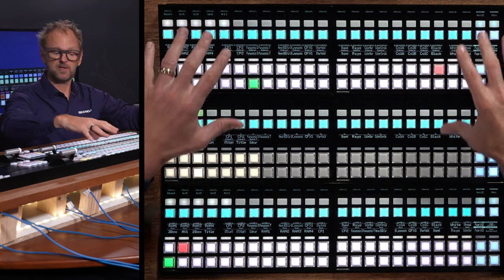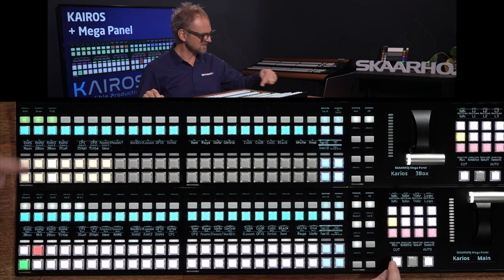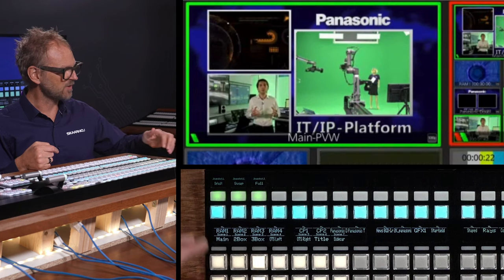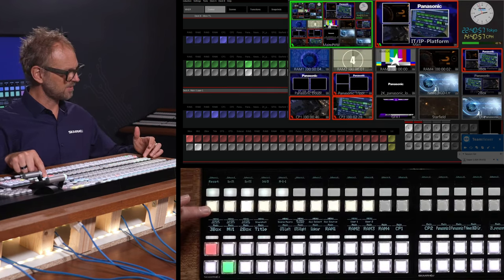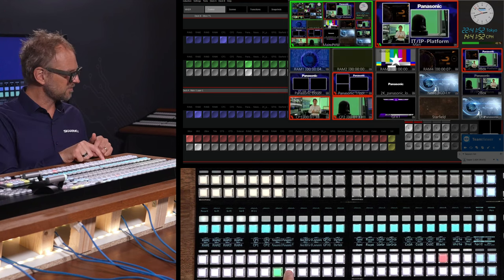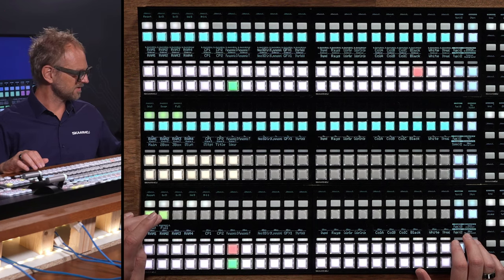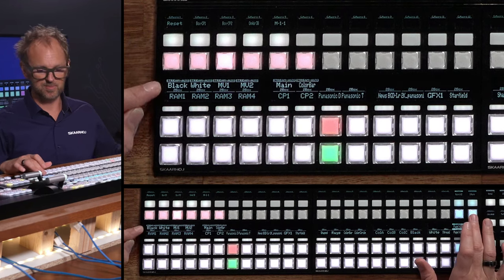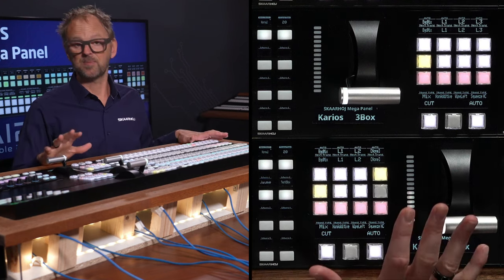SKAARHOJ Mega Panel for Panasonic KAIROS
Dive into the advanced functionalities and features of the slim Mega Panel, tailored for Panasonic KAIROS, in this in-depth video guide. Kasper, our expert, walks you through every aspect of this cutting-edge control panel, from basic setup to sophisticated operations, ensuring you harness its full potential to enhance your live production workflow.
Starting with an introduction to the modular design of the Slim Mega Panel, we cover the essentials of selecting scenes for the M/E rows, showcasing the intuitive nature of the system. The tutorial continues into the innovative feature of smart delegation, which simplifies the management of complex productions. We also explore the auxiliary source assignment row, a crucial tool for efficient live production management.
Further, the video provides a detailed explanation of executing transitions within the Transition Block, offering insights into creating smooth and professional cuts between scenes. An exclusive look into the Engineering Menu reveals the depth of customization and control available, allowing for fine-tuning of the system to meet specific production needs.
Concluding with practical advice and tips for users, this video is designed to equip you with the knowledge to effectively utilize the slim Mega Panel for Panasonic KAIROS. Whether you're a seasoned professional or new to the platform, this guide promises to elevate your production capabilities to new heights. Join Kaspers on this journey to mastering advanced live production control with the Slim Mega Panel.

0:00 Intro
0:50 The modular Slim Mega Panel
2:16 Choosing a Scene for the M/E Rows
3:06 Smart delegation
4:20 Auxiliary source assignment row
7:36 Transitions in the Transition Block
8:37 Engineering Menu
10:06 Ending